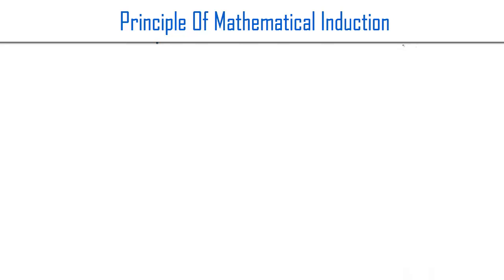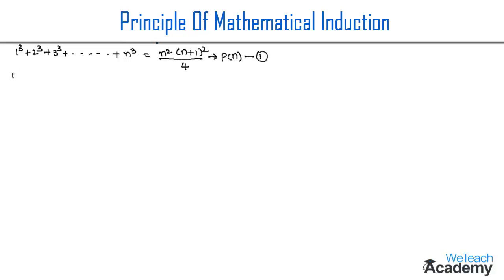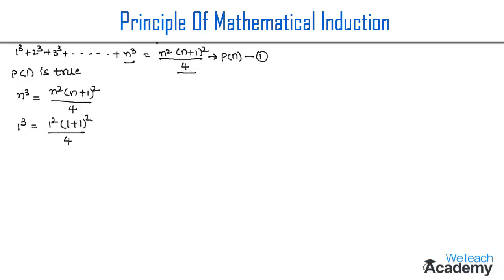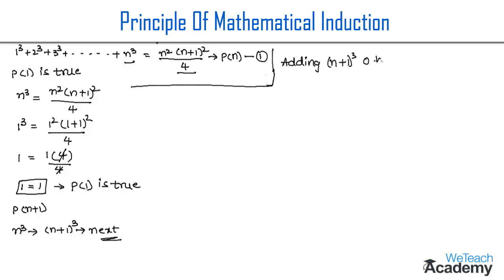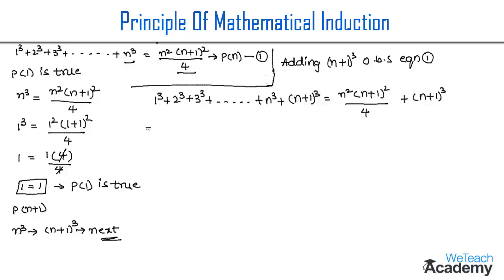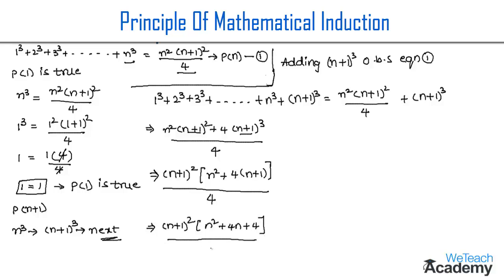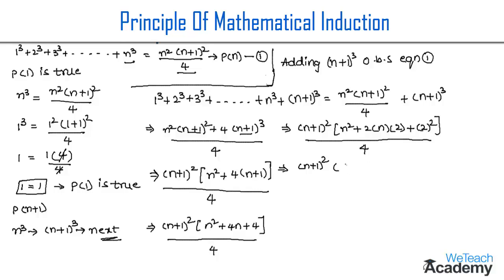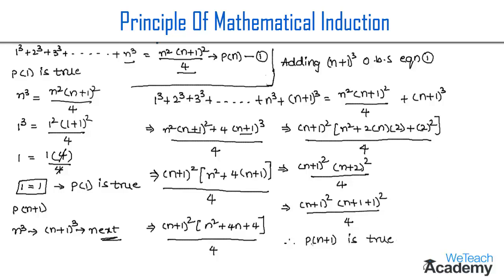Sum of Cubes Of n terms - Mathematical Induction / Polynomials / Maths Algebra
Chapter : Polynomials
Lesson  : Mathematical Induction